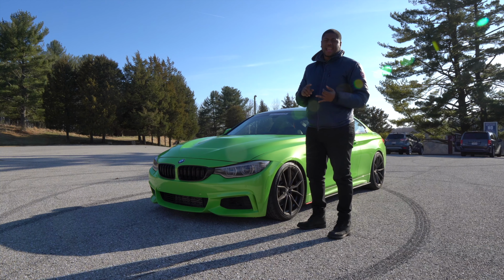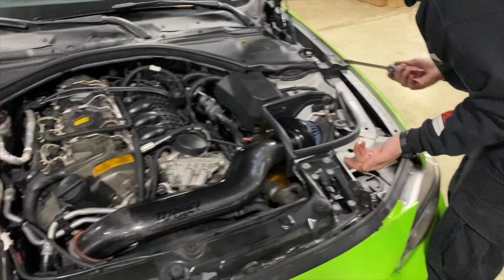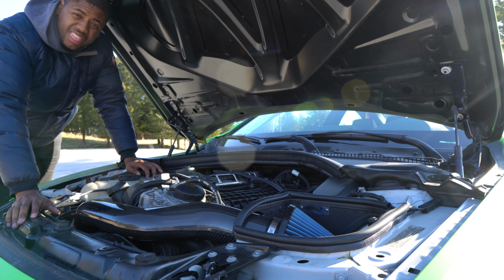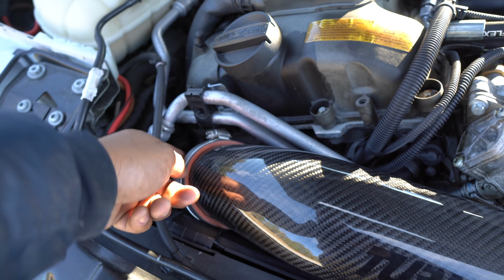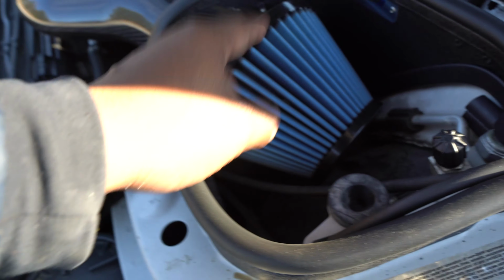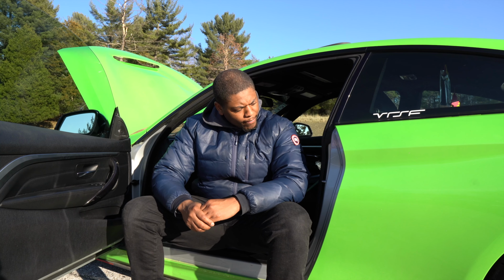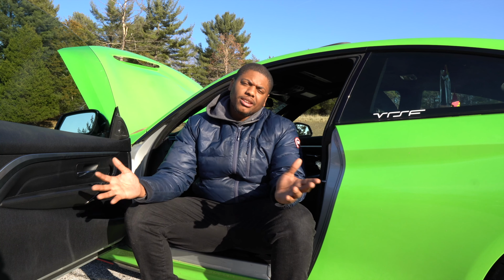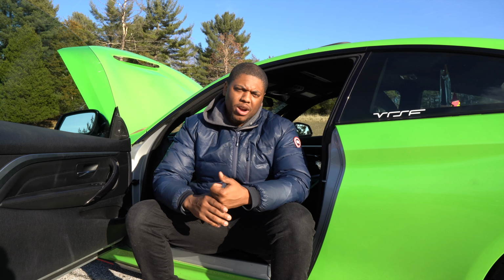Installing BMW 435i Carbon Fiber Intake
EUROPEAN AUTO
3480C HAMPTON ROAD